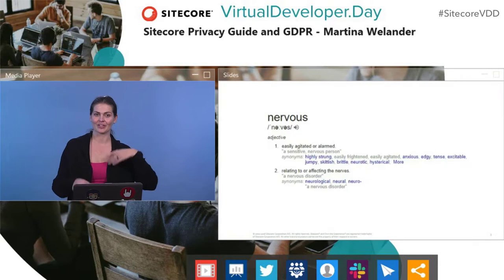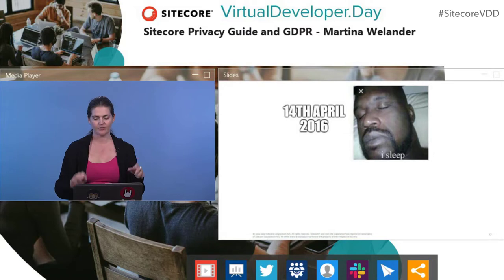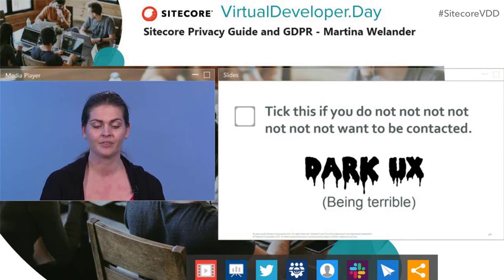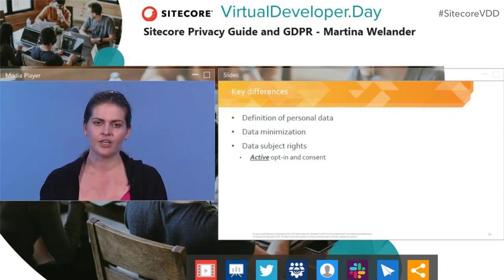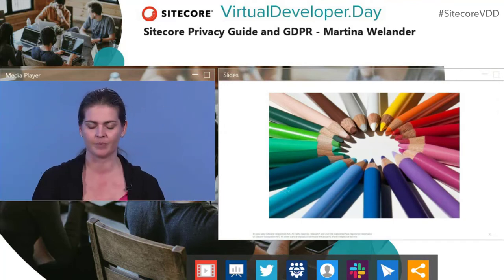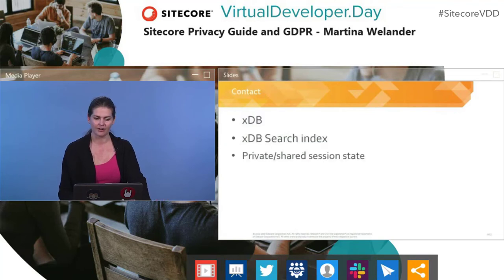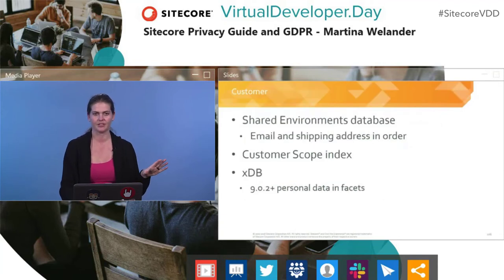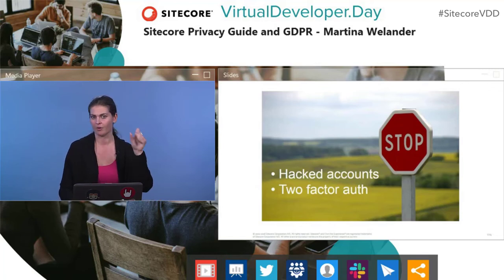Virtual Developer Day 2019 - Sitecore Privacy Guide and GDPR - Martina Welander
In this SitecoreVDD session, Martina Welander (@mhwelander) talks about privacy, GDPR, and being an ethical citizen with personal data.